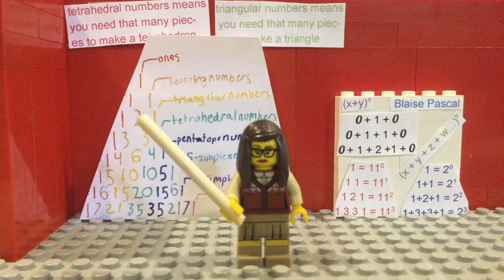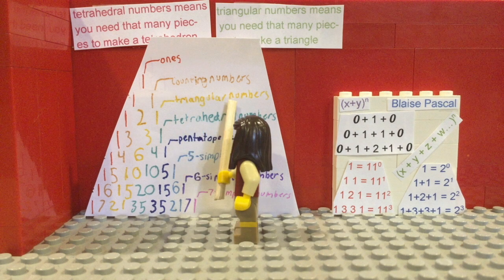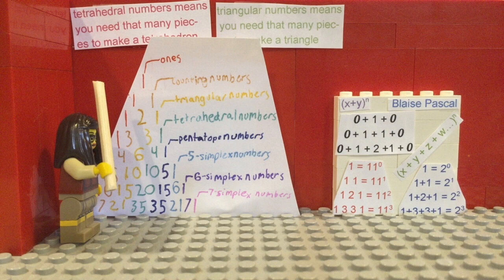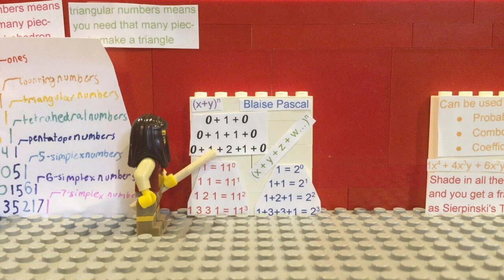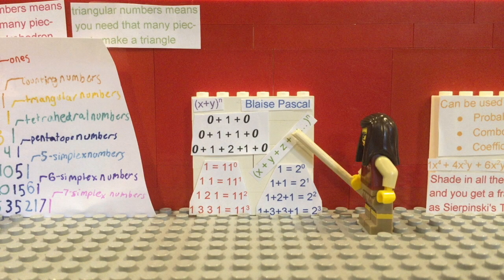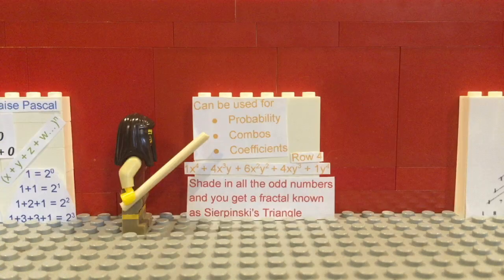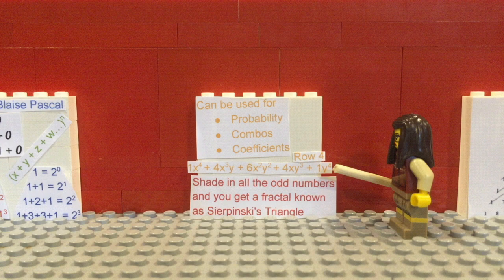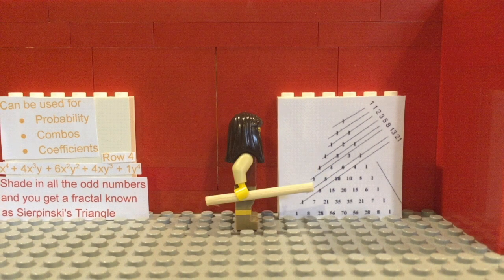Breakthrough Junior Challenge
submission for the breakthrough junior challenge